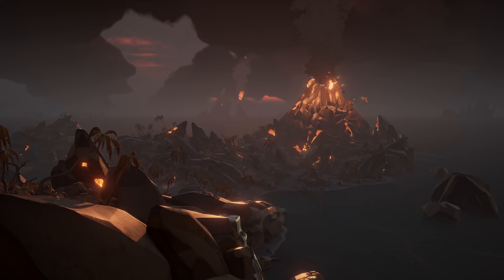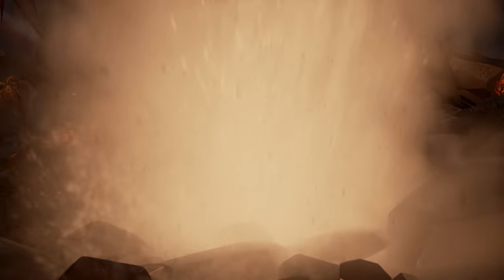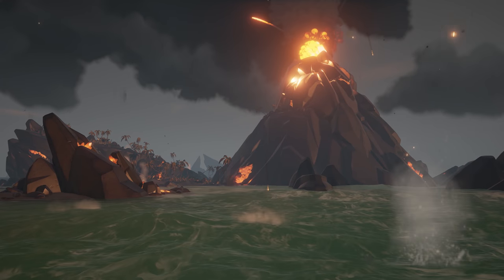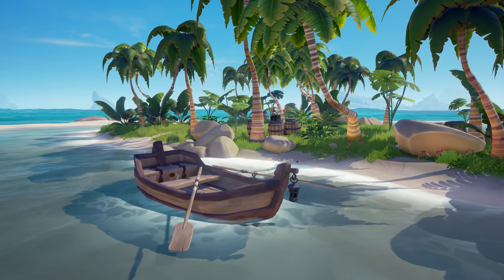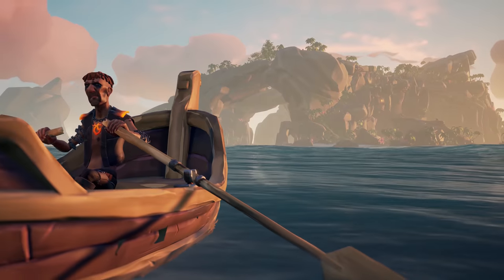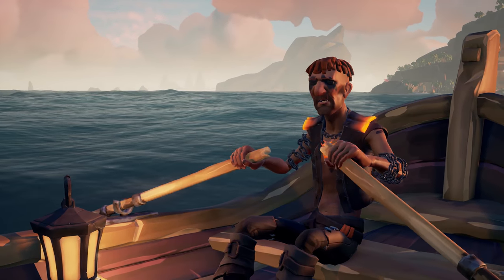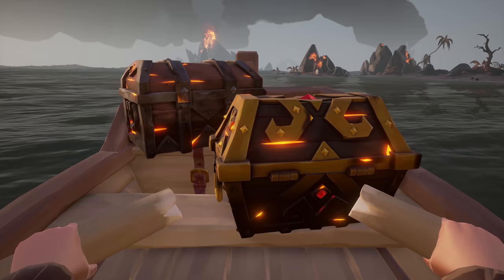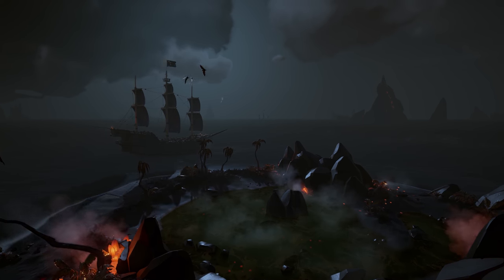Official Sea of Thieves Inn-side Story #31: The Devil's Roar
Find out first-hand how this fiery new region was added to the game in a chat with Senior Designer Shelley Preston and Senior Software Engineer Chris Marlow - and, in a tweak to the Inn-side Story format, our regular video host Jon!